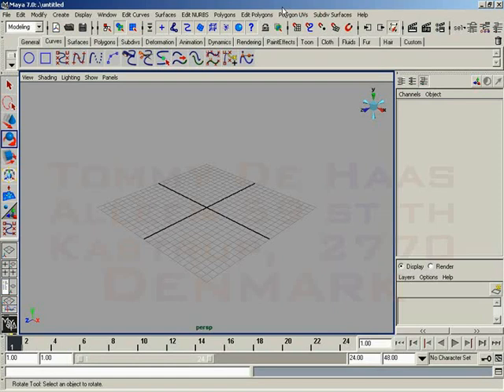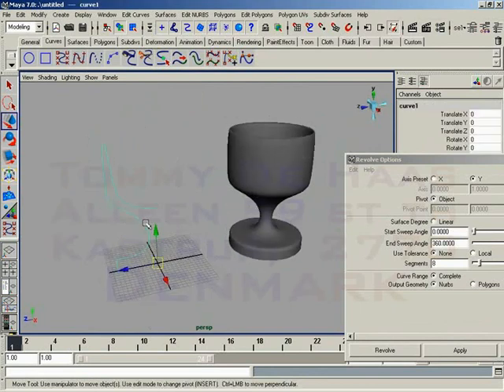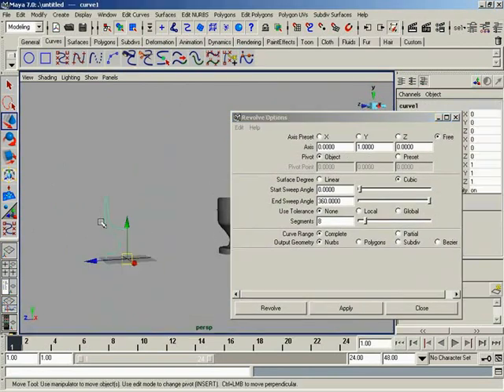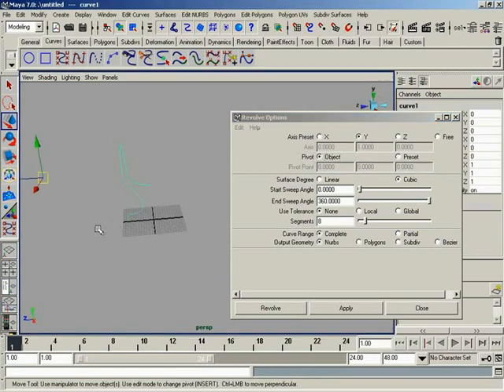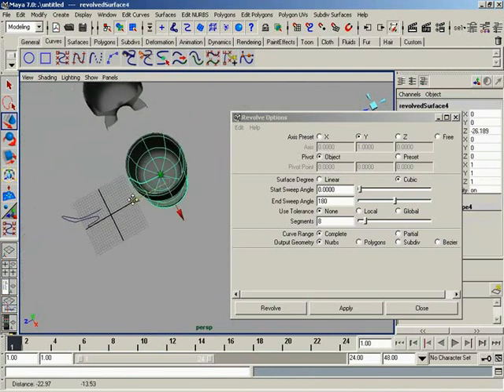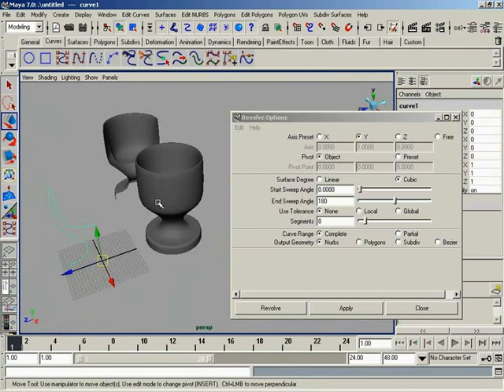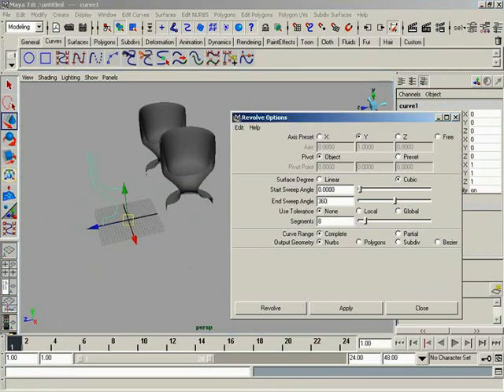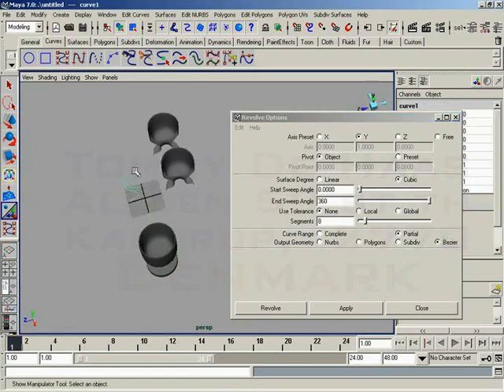NURBS Tool Revolve